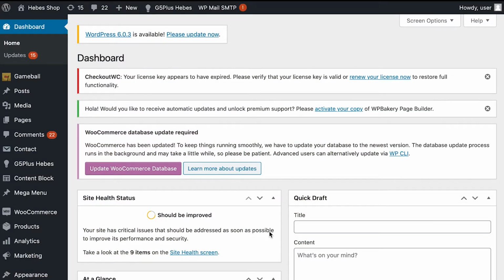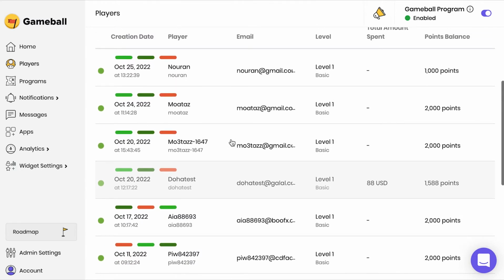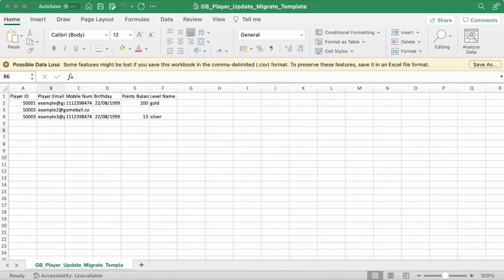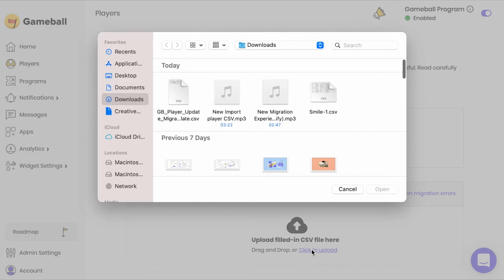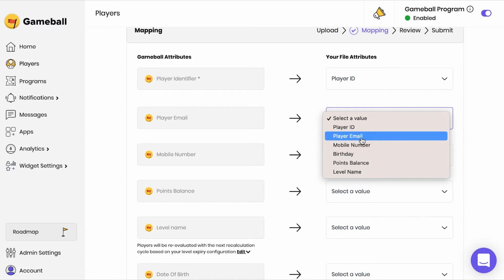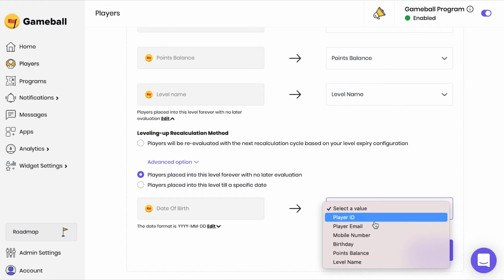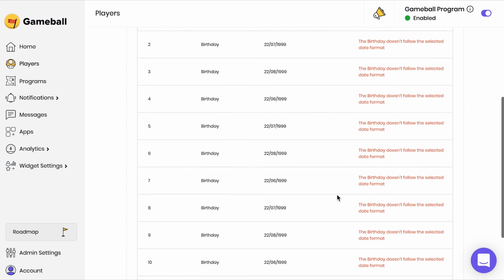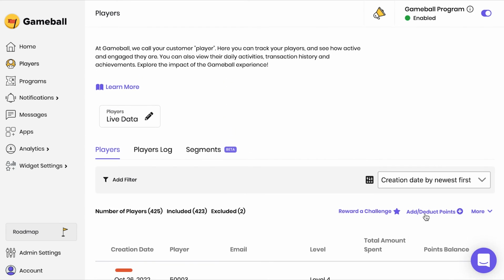TUTORIAL: How to import players using a CSV file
Learn the steps needed to successfully import players' data using a CSV file.